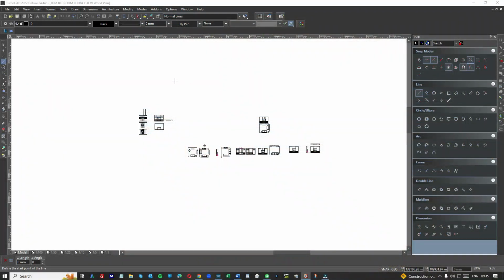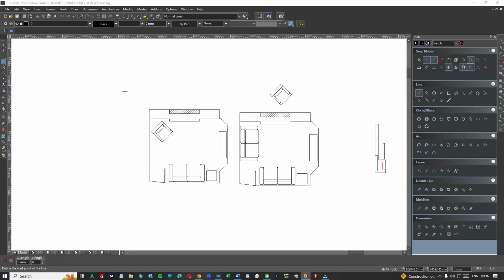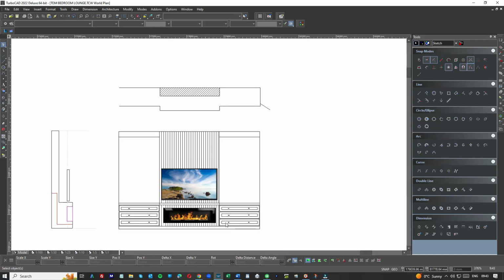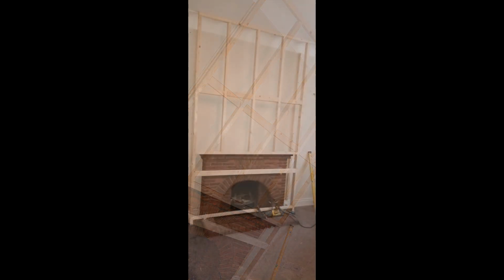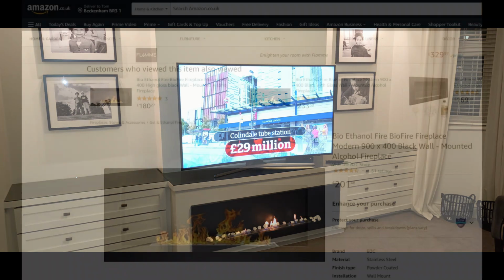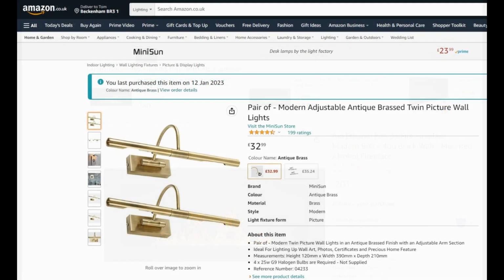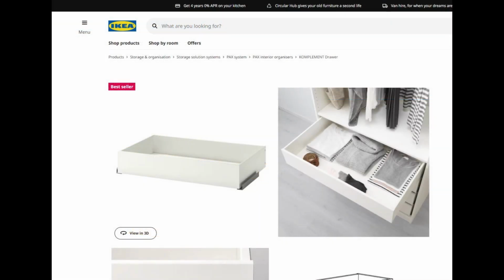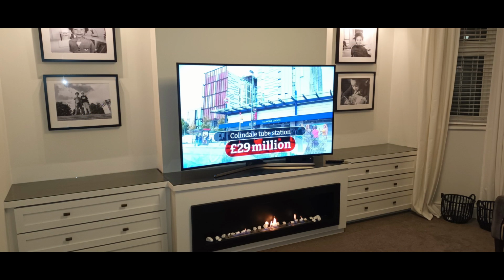How To Fit a Widescreen TV To a Small Room With a Fireplace - CAD Designed Modern Lounge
How To Fit a Widescreen TV To a Small Room With a Fireplace - CAD Designed Modern Lounge - One of the common problems we encounter when designing new layouts to traditional homes is finding the best place to fit a widescreen tv. If you live in one of the millions of homes with a fireplace in the lounge, then you really do have a problem when it comes to fitting a modern widescreen tv.

The fireplace is generally a focal point that dominates the room so most designers tend to offer up a large tv above the fireplace so that it too becomes the focal point. The problem with that layout is they you have to sit back and look upwards which is not the most comfortable of positions for watching a movie or two.

So, sit back and discover what we did to solve the problem when yet again we had a client (my wife) that wanted to install a large widescreen tv in a traditional front lounge.

The house was easy to redesign to provide a lovely modern layout but when it came to the front lounge the fireplace was totally out of character with the reast of the house and the client was adamant that it had to remain just in case it was needed at some point in the future.

So, like all problems of this nature, out came the cad tools and this is the design we ended up with. Now the beauty of this design is that we kept the ugly fireplace but created a beautiful modern designed lounge. In this particular case we opted for drawers to the alcove bases and rather than go for shelving we opted for a pair of picture lights with pictures to create a smooth sophisticated look to the fireplace wall.

As you can see, to complete the look we added a low level bioethanol fireplace so in the end the client got exactly what he wanted which was a focal point that included a TV AND A FIREPLACE WITH THE MOST GORGOUS ALCOVE DRAWER UNITS TO REALLY COMPLETE THE PICTURE.